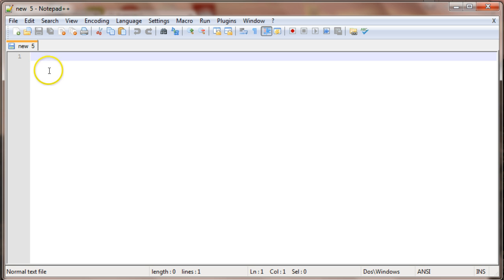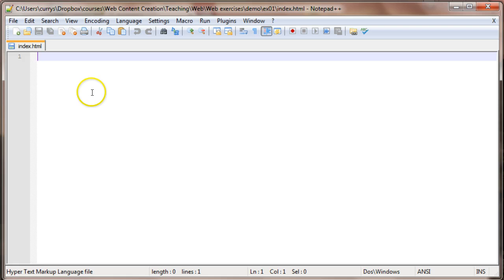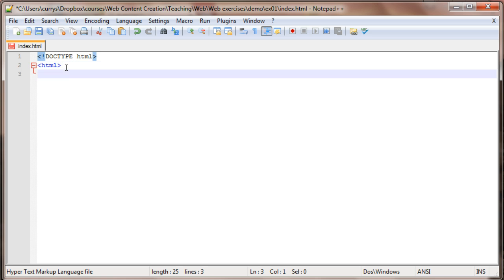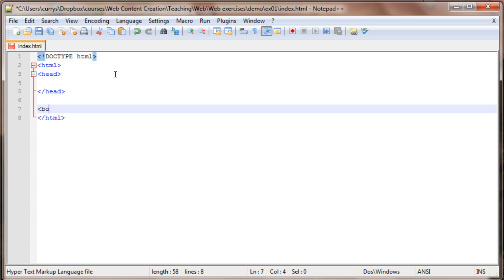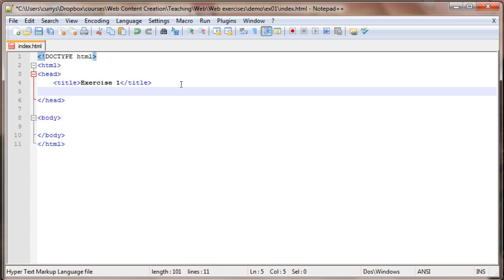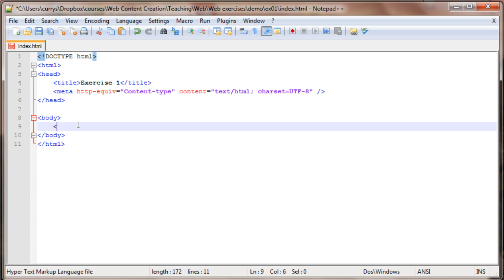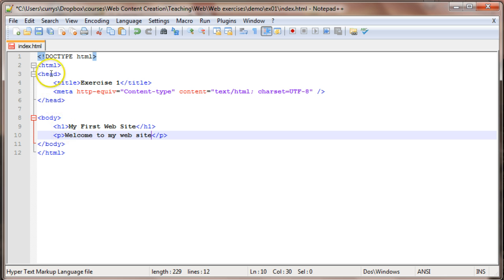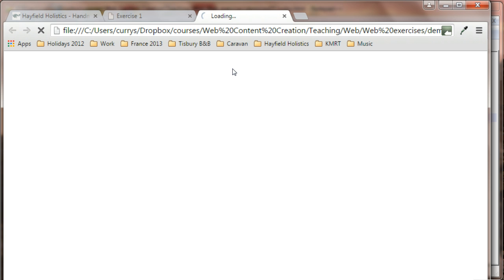HTML - My First Web Site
This video shows you how to code your first web page